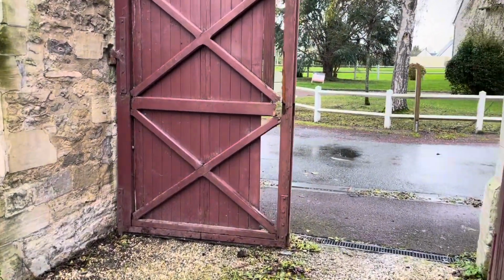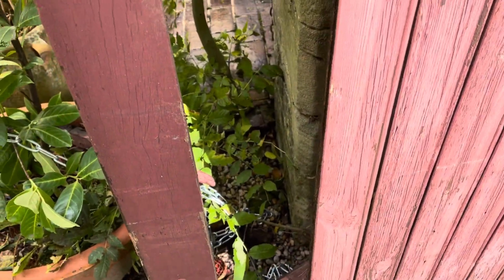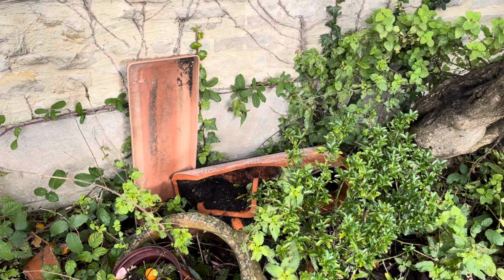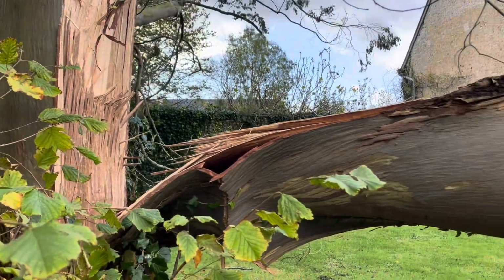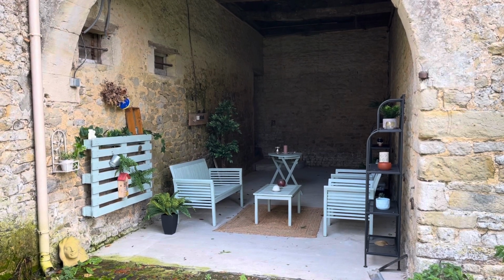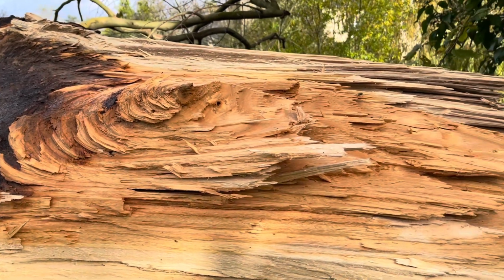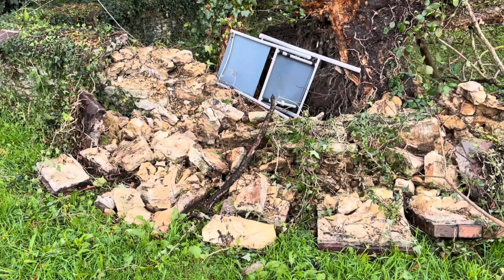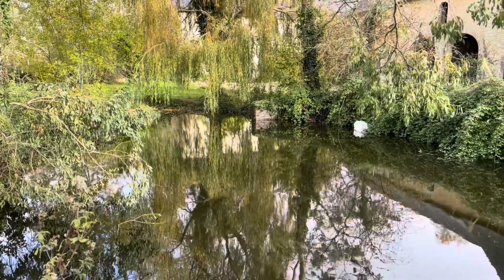Storm Ciaran Devastation. I come home to a wrecked garden.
Our garden is wrecked. A massive Eucalyptus tree came down narrowly missing the Orangerie. Walls destroyed and our front gate ripped off. Thank you, Storm Ciaran, just what i needed during my first visit to the UK in a year; Luckily, Christophe was here.